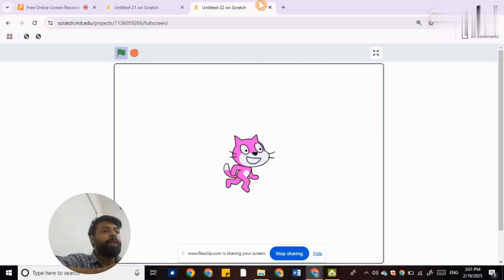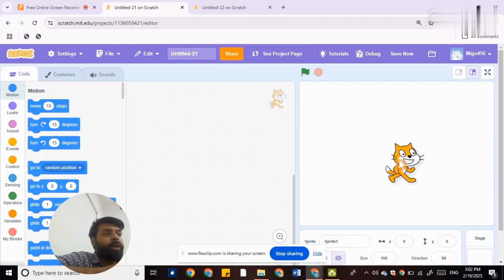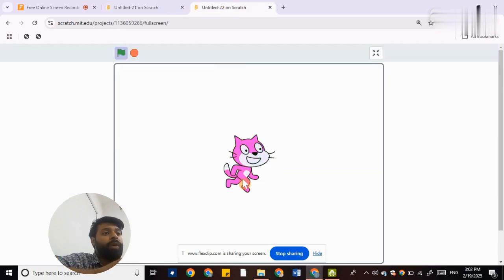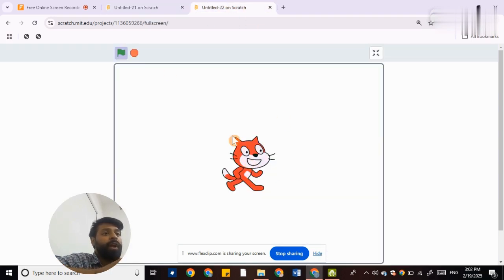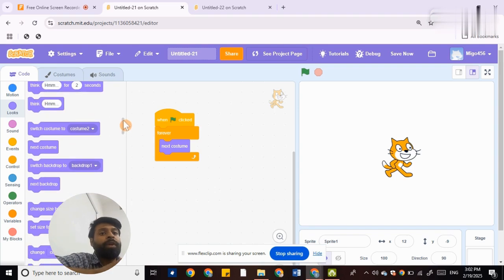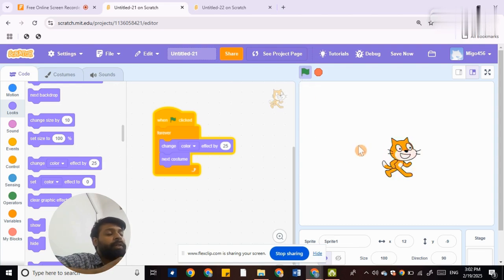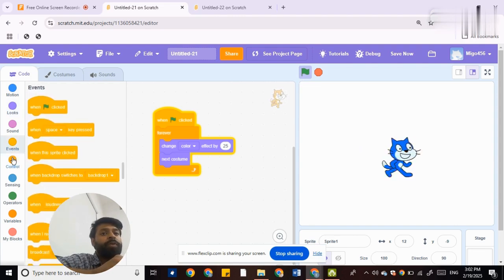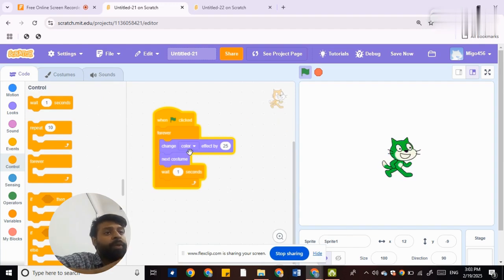Changing Color and Customes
In this video, we will see how we can Change Colors and Customes in Scratch